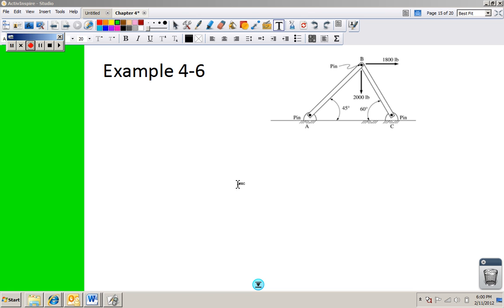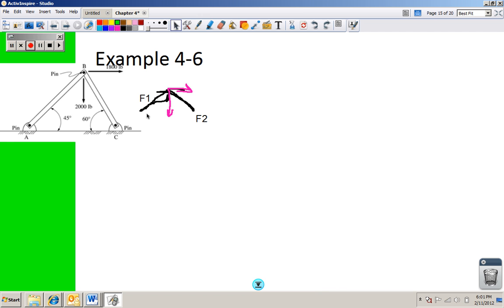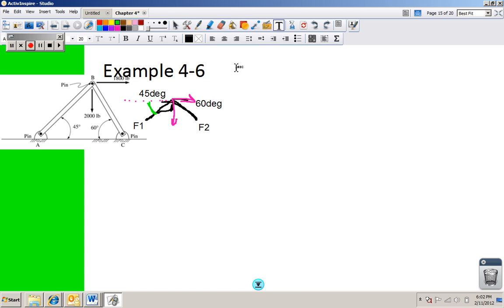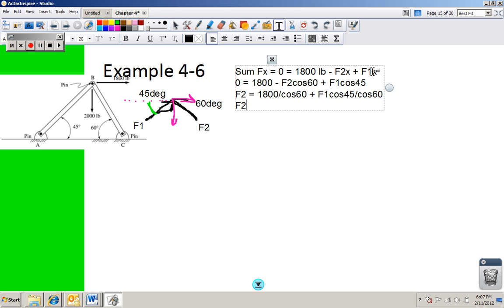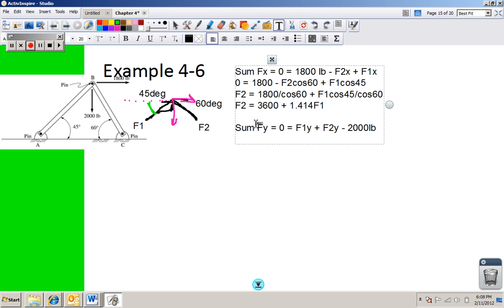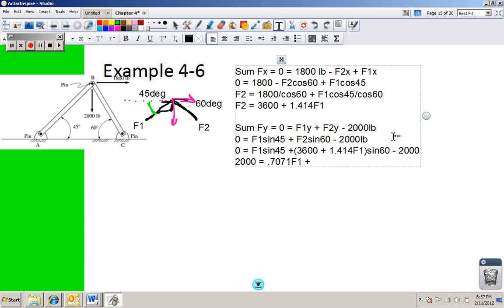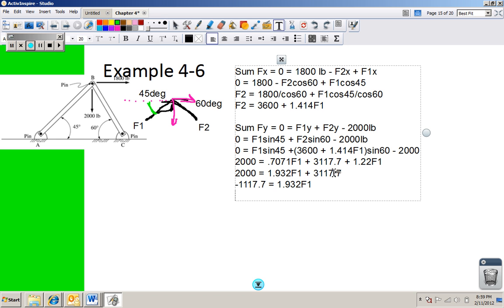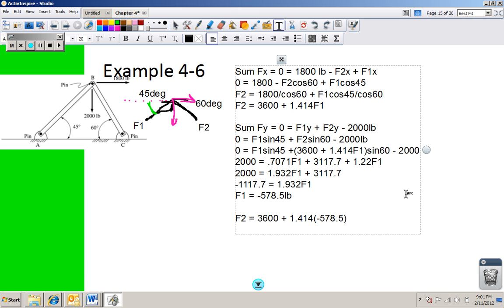Concurrent Forces 3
Another example on a 2-D concurrent force system in equilibrium